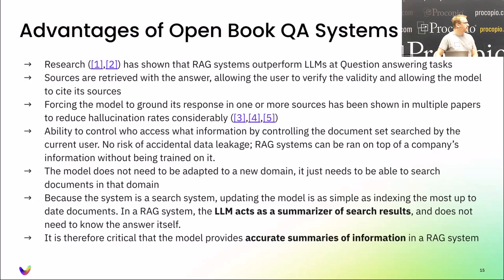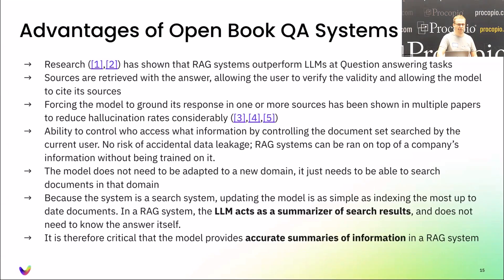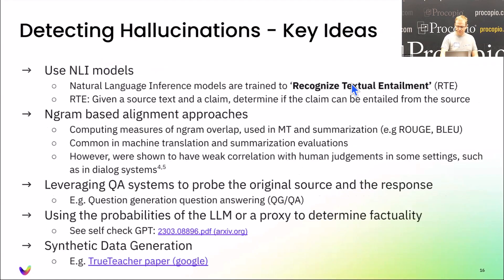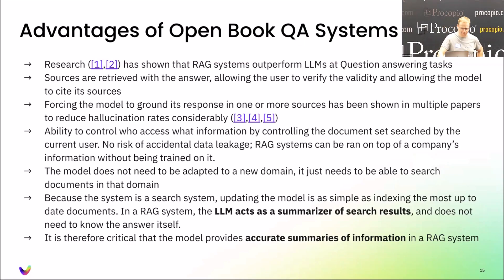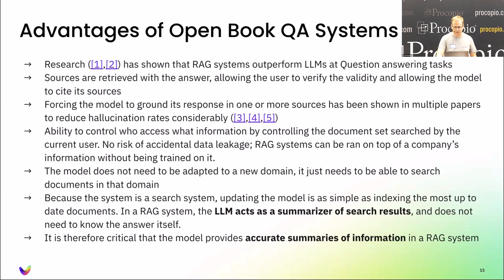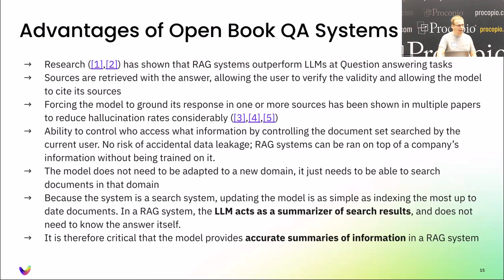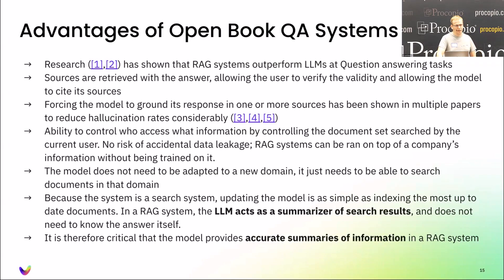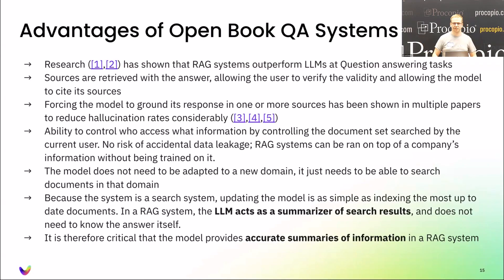Hughes Hallucination Evaluation Model (HHEM) - Benefits of RAG systems - 7 Points to Consider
** Overview **

Part 8 of 30 - Benefits of RAG systems - 7 Points to Consider

Vectara recently released the open-source Hughes Hallucination Evaluation Model (HHEM), which provides an easy way to measure whether an LLM summary is a hallucination or not.

In this special event Nov. 16, 2023 in Palo Alto, we gather Vectara's ML team of experts to showcase how the HHEM model works, answer any questions, and demonstrate how to use the HHEM via a live coding session.

The HHEM was named for our dear colleague and ML leader, Simon Hughes, who passed away shortly after this event occurred.

** Introduction to Vectara **

Vectara is a platform for building GenAI applications. It provides an easy-to-use API for document indexing and querying that is managed by Vectara and is optimized for performance and accuracy.

** Try HHEM **

The Hughes Hallucination Evaluation Model (HHEM) is available as an open-source model on Huggingface:

** Try Vectara for FREE **

Most projects are covered by our Free Growth plan (50 MB, 15k queries/mo).

** DEVELOPER Resources **

** Blog posts **

** Social Channels **